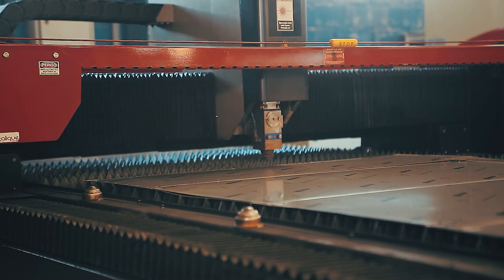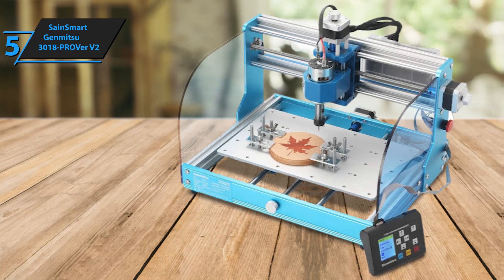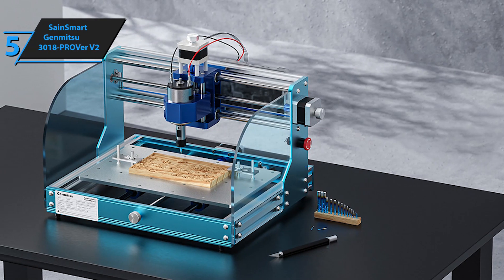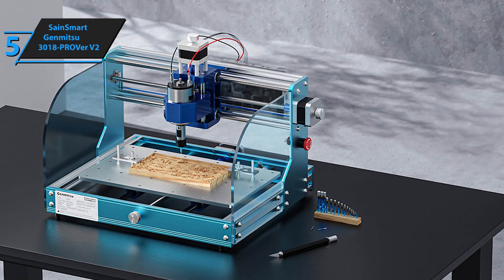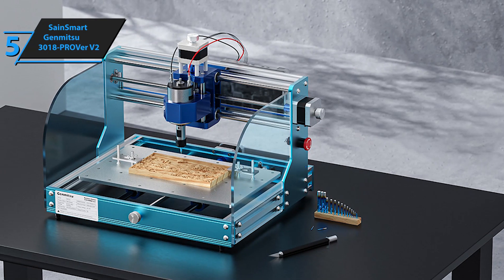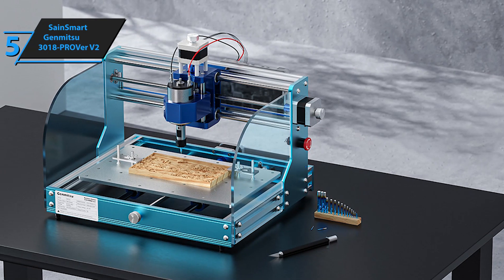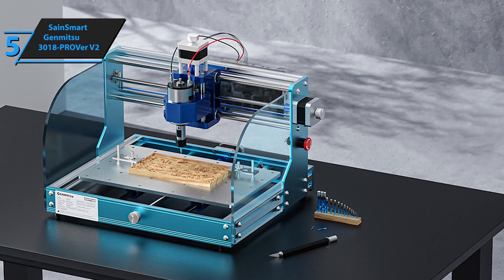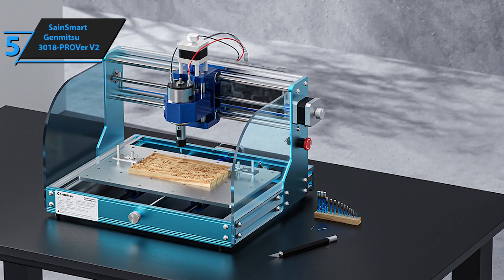Top 5 BEST CNC Router Machine in [2024]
Top 5 BEST CNC Routers in Machine [2024]

5. SainSmart Genmitsu 3018-PROVer V2 (Best value)
4. MYSWEETY CNC 4540 (Best mid-range)
3. Bobs CNC Router Kit (Best premium)
2. SainSmart Genmitsu 3020 Pro Max V2 (Best runner-up)
1. FoxAlien CNC Router 4040-XE (Best overall)

➜ Links to the best CNC Routers 2024 we listed in this video:

►US Links◄
➜ 5. SainSmart Genmitsu 3018-PROVer V2
➜ 4. MYSWEETY CNC 4540
➜ 3. Bobs CNC Router Kit
➜ 2. SainSmart Genmitsu 3020 Pro Max V2
➜ 1. FoxAlien CNC Router 4040-XE

We have just laid out the top 5 best CNC Routers 2024. In 5th place is the SainSmart Genmitsu 3018-PROVer V2, our pick for the best value CNC router. In 4th place is the MYSWEETY CNC 4540, our pick for the best mid-range CNC router. In 3rd place is the Bobs CNC Router Kit, our pick for the best premium CNC router. In 2nd place is the SainSmart Genmitsu 3020 Pro Max V2, our pick for the best runner-up CNC router. In 1st place is the FoxAlien CNC Router 4040-XE, our pick for the best overall CNC router.